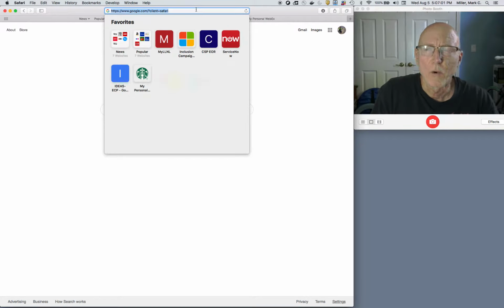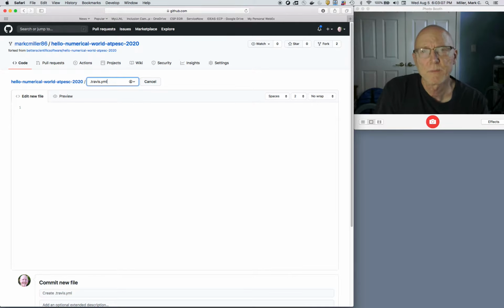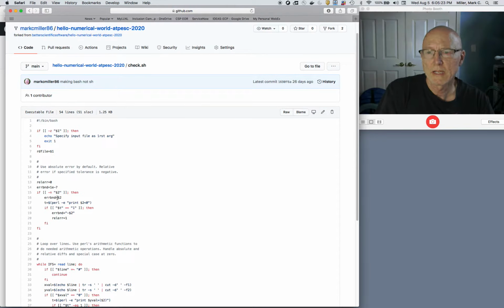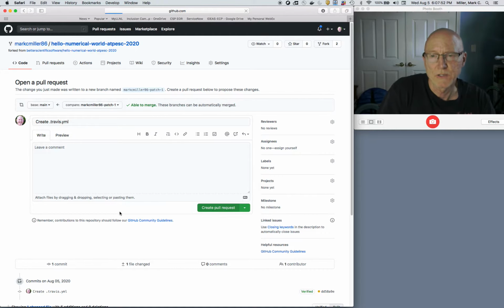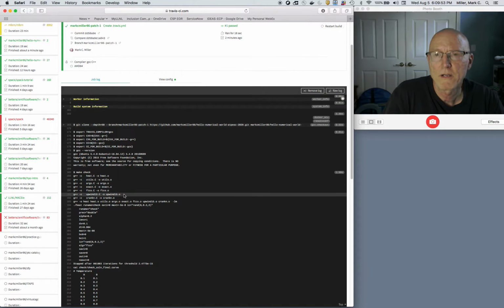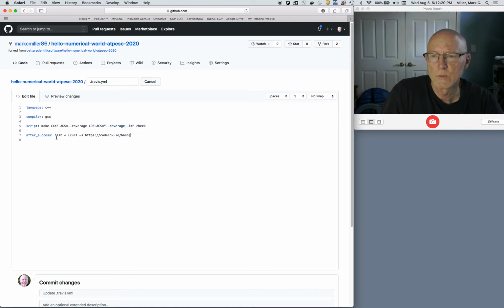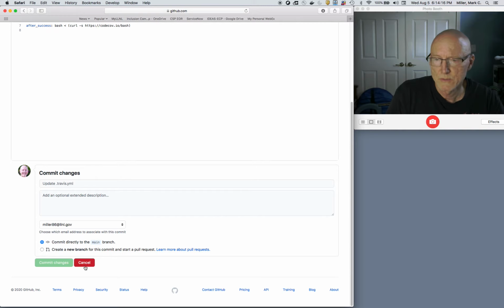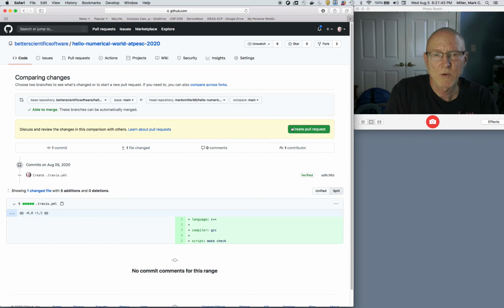ATPESC 2020 Continuous Integration Hands On Exercise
ATPESC 2020 Track 7: Software Productivity and Sustainability - Section 08 Continuous Integration Hands On Exercise.

for example of adding coverage with codecov.io